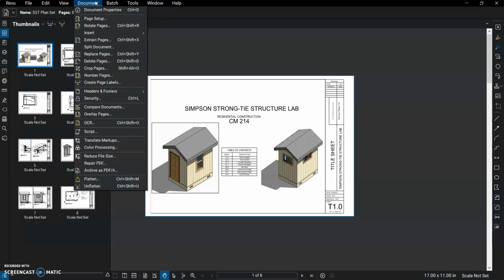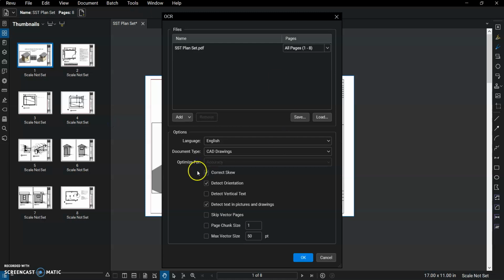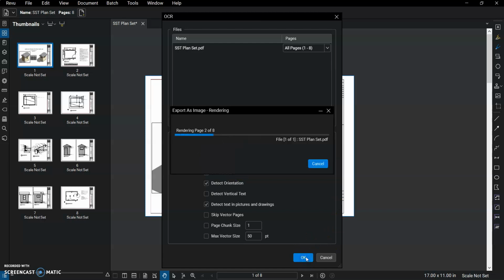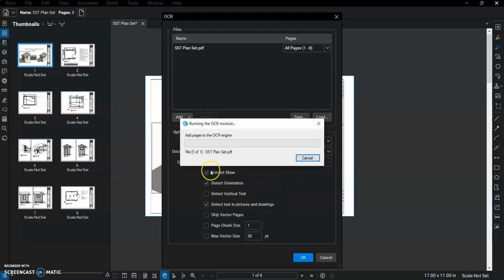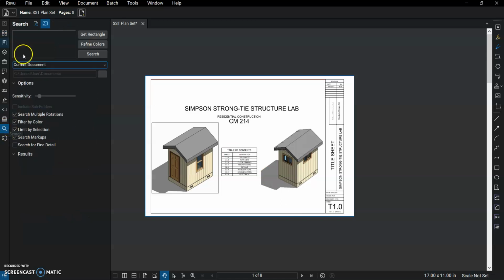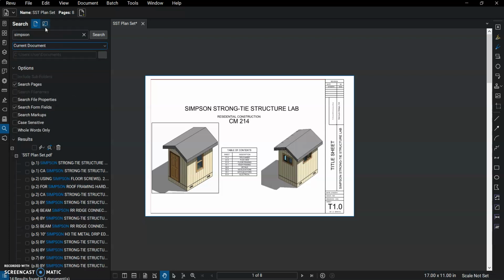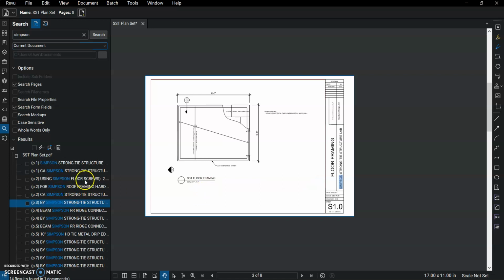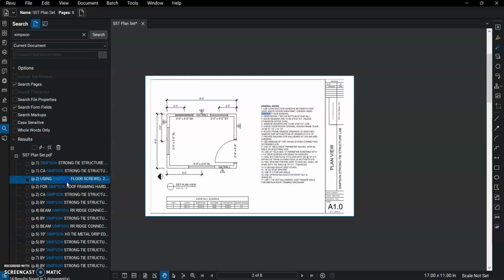Bluebeam Revu Tutorial - Search Function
Explanation of how to use the search function in Bluebeam Revu.